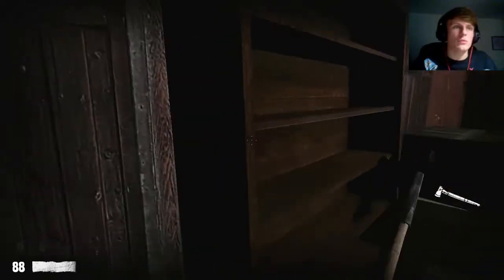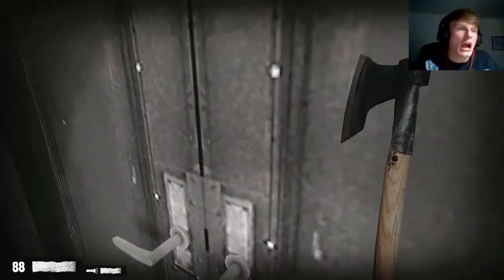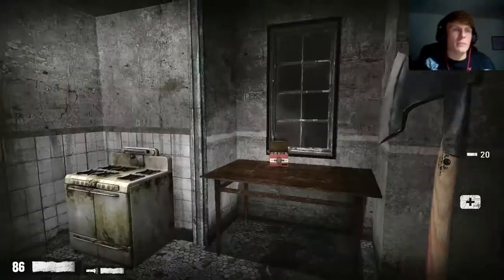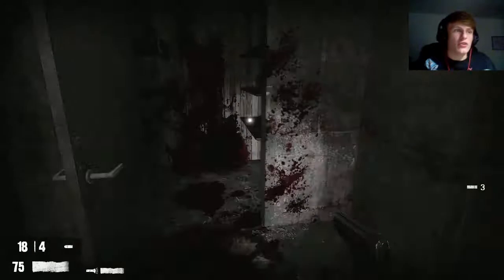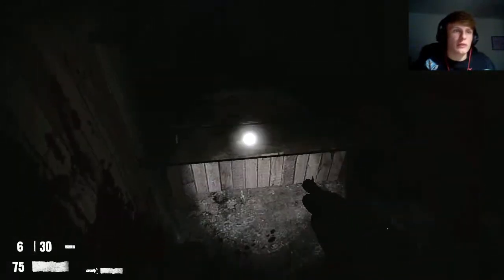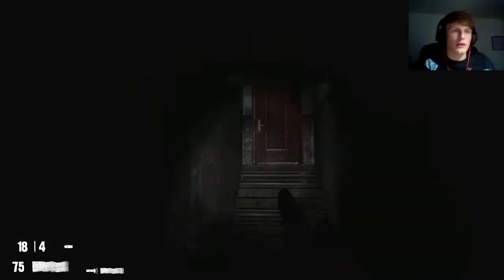SKILLS TO PAY THE BILLS - Nightmare House 2 - The Prologue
In this new mini let's play, the Duke of the Nerds ventures back into the Nightmare House, in an attempt to quell the spirits within...